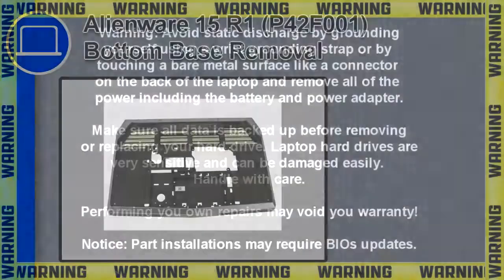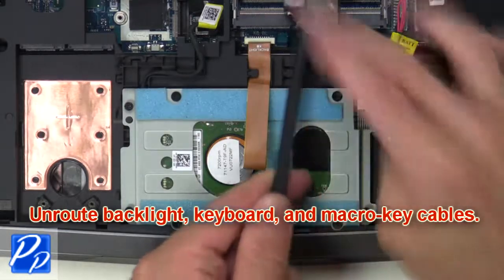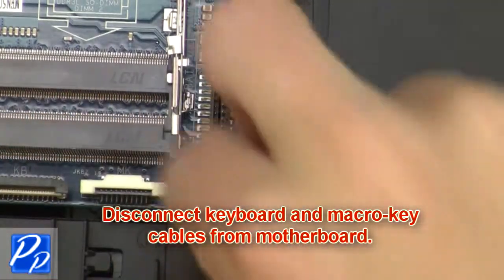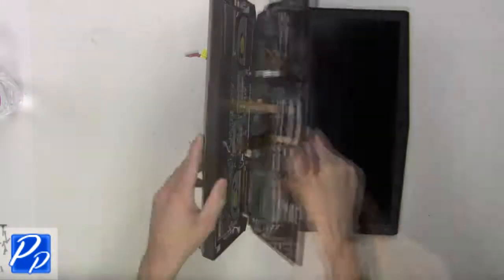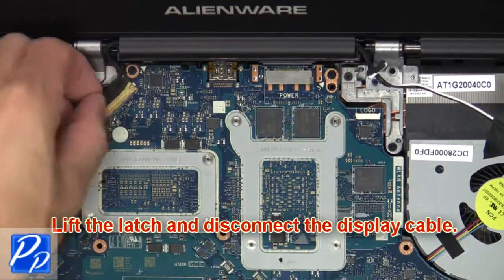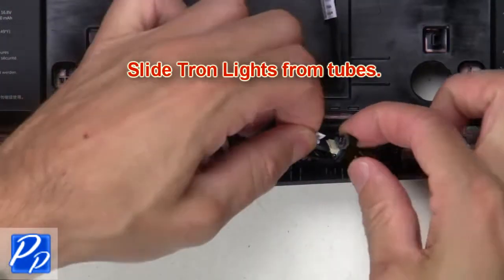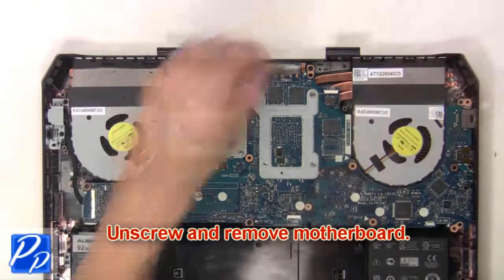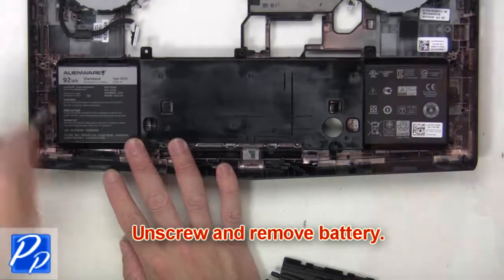Dell Alienware 15 R2 (P42F002) Bottom Base How-To Video Tutorial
Dell Alienware 15 R2 video repair tutorial was brought to you

INSTALLATION & REPAIR INSTRUCTIONS:
- STEP-1: Avoid static discharge by grounding yourself using a wrist grounding strap or by touching a bare metal surface like a connector on the back of the laptop

and remove all of the power including the battery and power adapter.